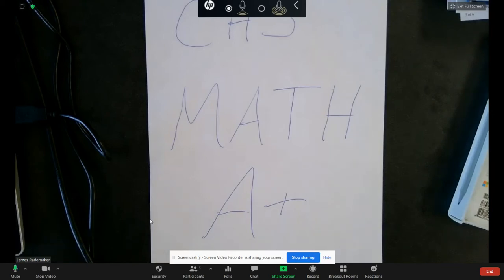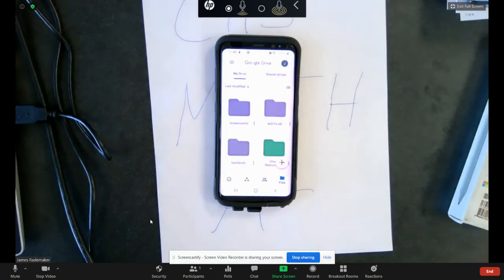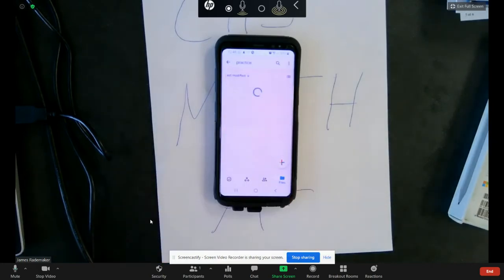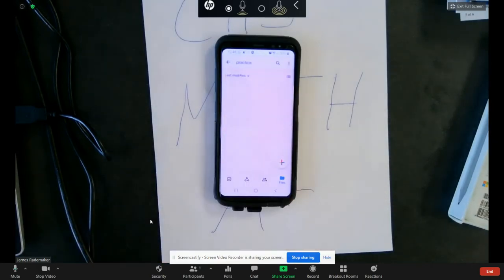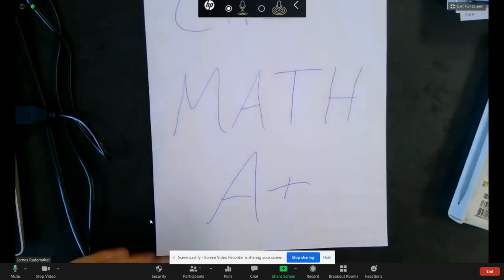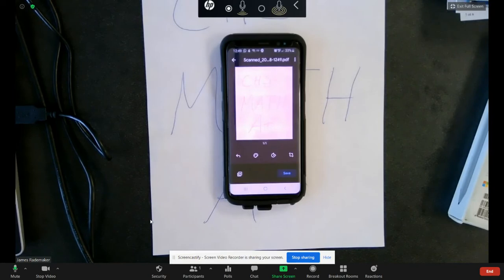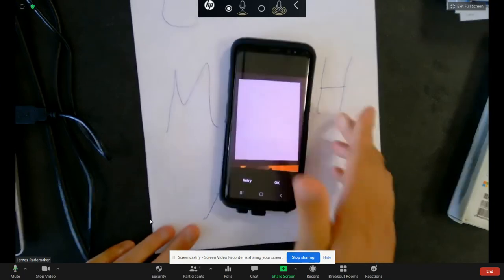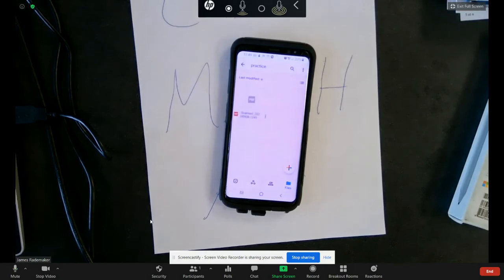Scan to PDF from Android to Google Classroom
Step by step on how to scan and upload documents into Google Classroom as a PDF using your Android Phone.